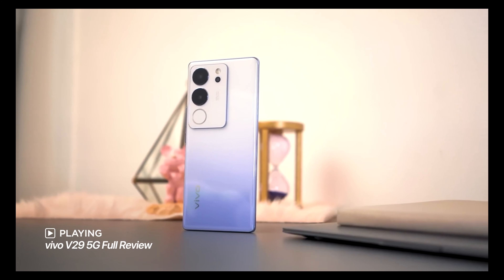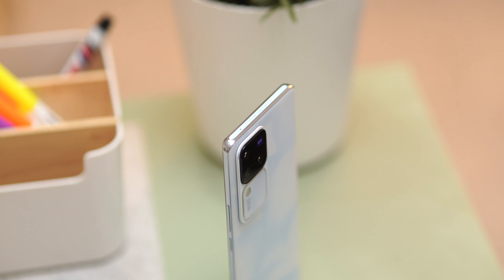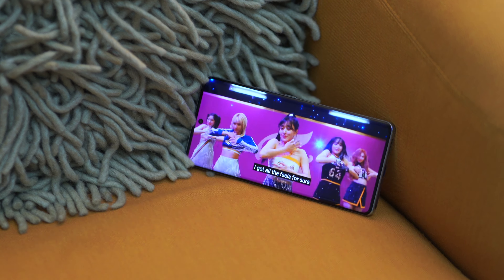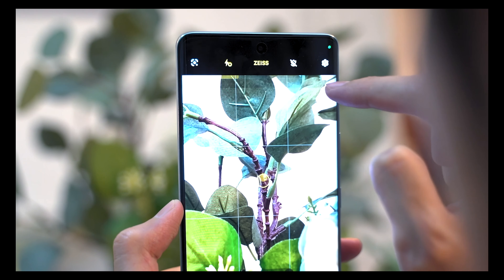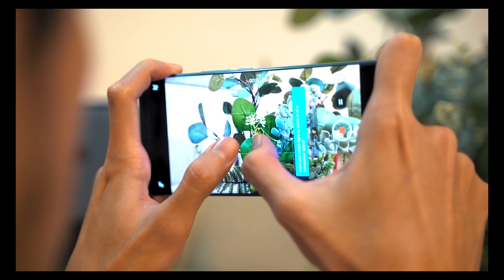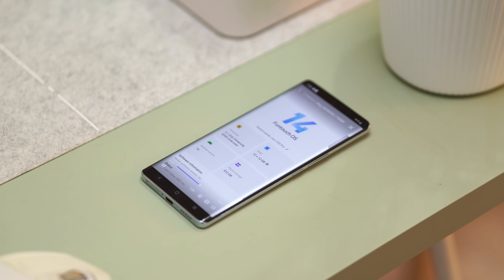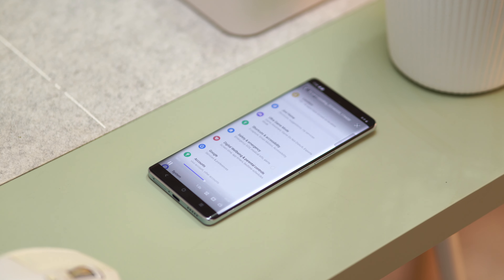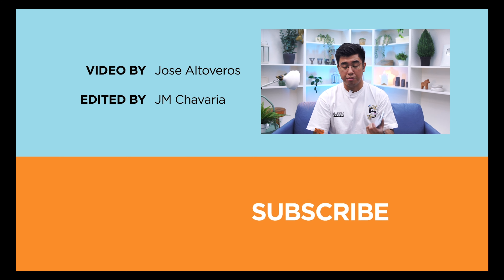vivo V30 Pro 5G Review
Our review of the vivo V30 Pro 5G

00:00 Introduction
01:03 Design and Build
02:30 Display
03:40 Speaker
04:08 Camera
07:22 Performance
08:52 Software
09:20 Battery
10:22 Price
10:50 Final Thoughts